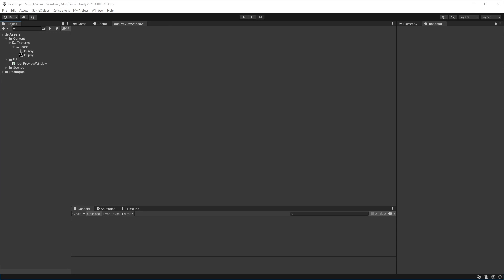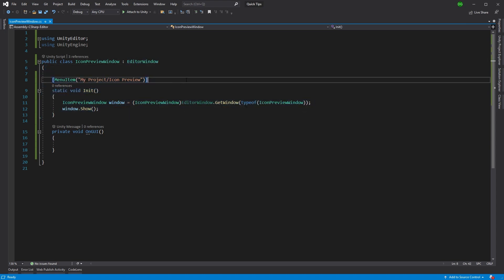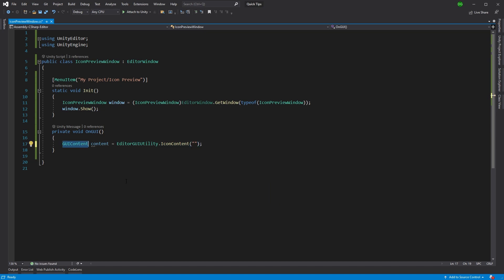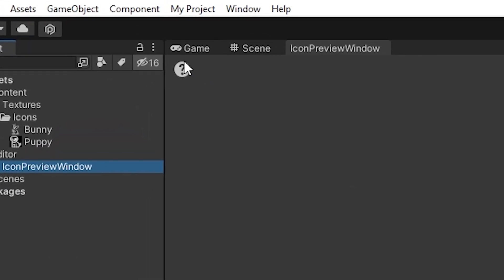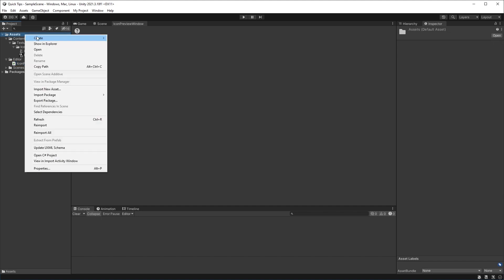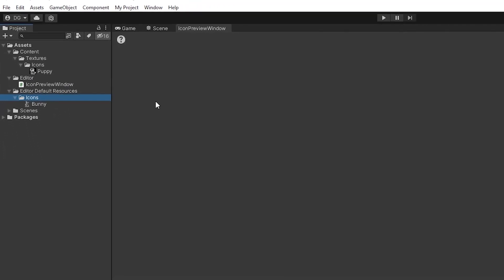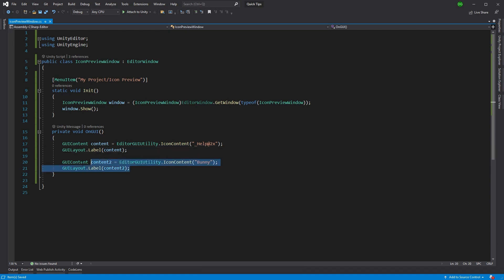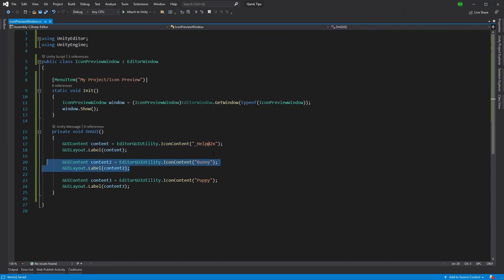FREE Unity Editor Icons Using Icon Content Method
In this Unity Tutorial Quick Tip I will show how to easily add icons to your tools windows using the EditorGUIUtility IconContent method and how this functionality enables us to steal Unitys icons and use them in our own windows to keep some semblance of consistency.

Documentation Links